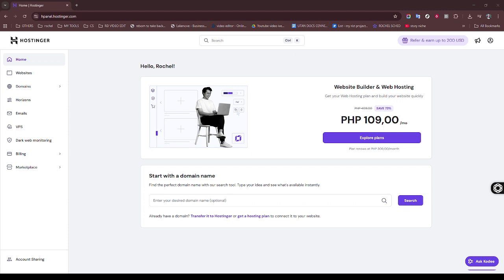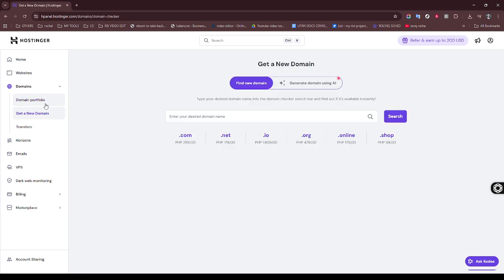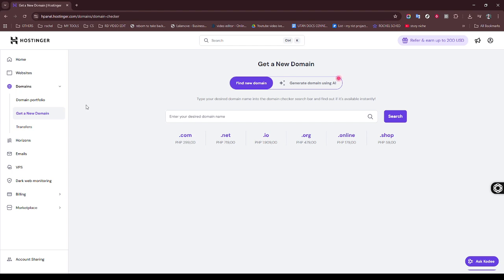How to create a subdomain in Hostinger and upload Laravel website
Learn how to create a subdomain in Hostinger and upload your Laravel application seamlessly. This 2025 tutorial covers subdomain creation via Hostinger’s control panel, configuring DNS, uploading Laravel files using FTP, setting up databases, and configuring environment variables for a smooth deployment. Perfect for developers seeking to organize projects under subdomains with ease.